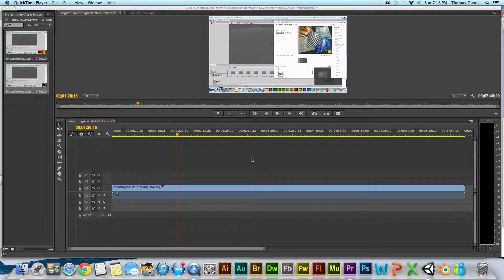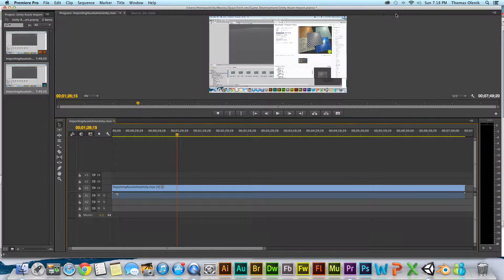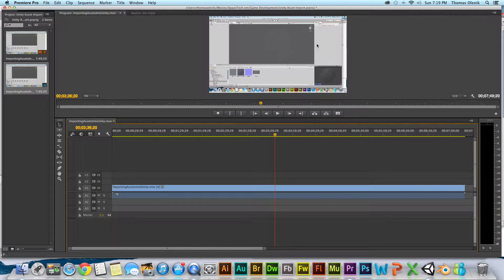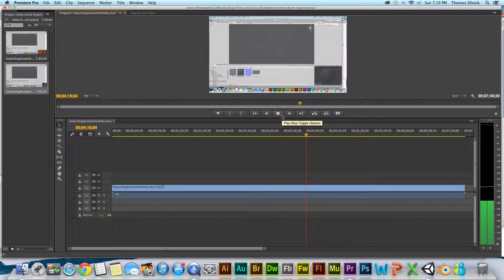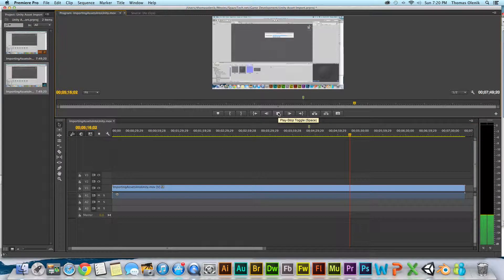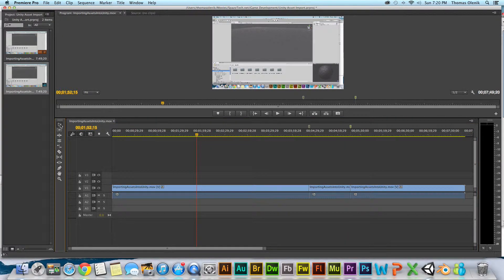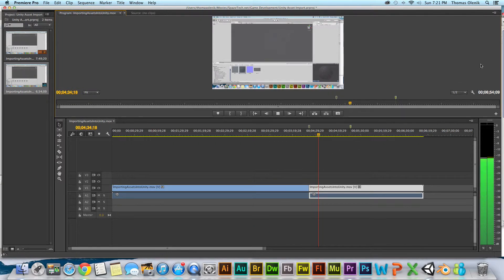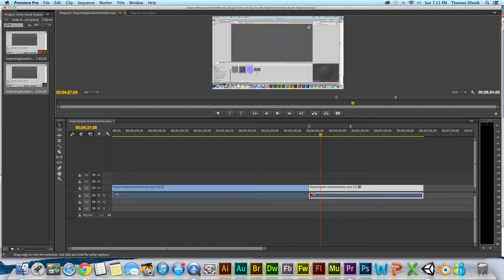Cutting Sections From Video with Adobe Premeire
In this tutorial I show you how easy it is to clip a section out of a video file using Adobe Premiere.